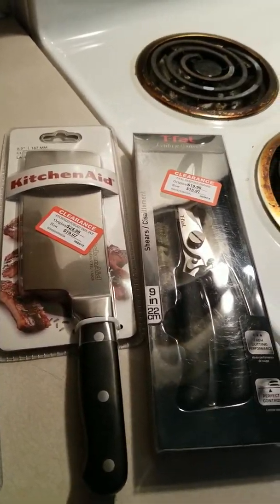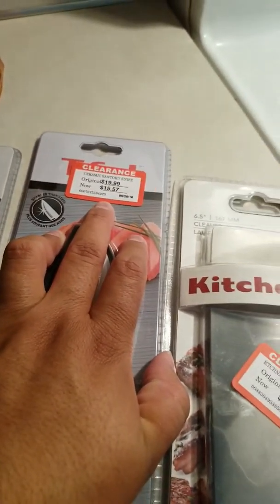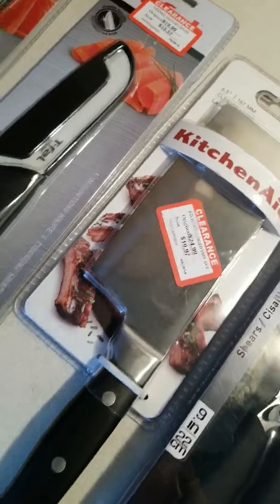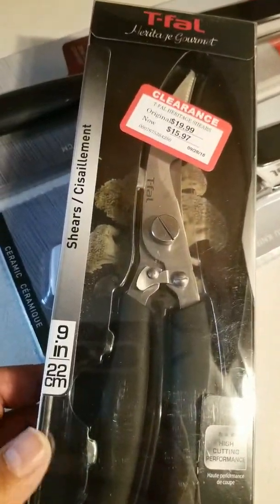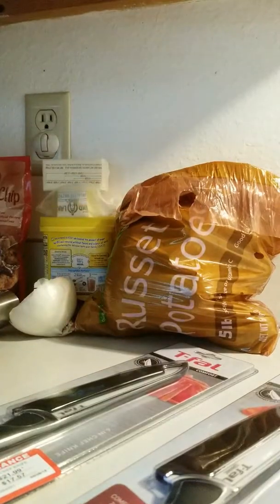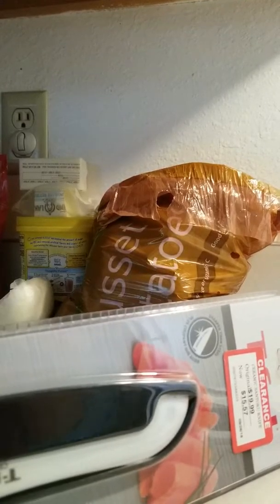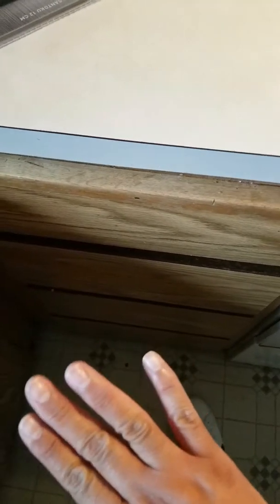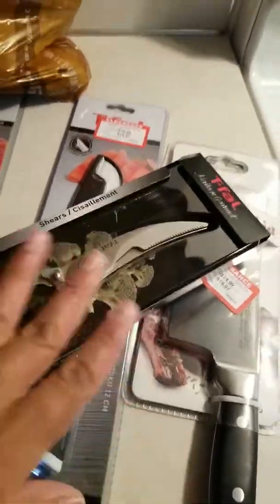Extra 50% off clearance at local Fred Myers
Hey everyone, I know it's a bit different from the norm, but I had to share. I found there's at my local Fred Myers/Krogers it was an extra 50% off the lowest price.

FTC: Not a sponsored video. My 100% honest opinion.